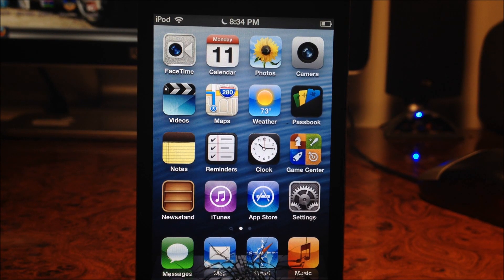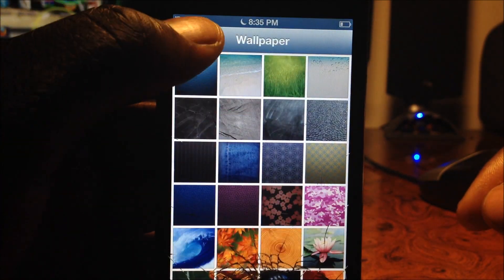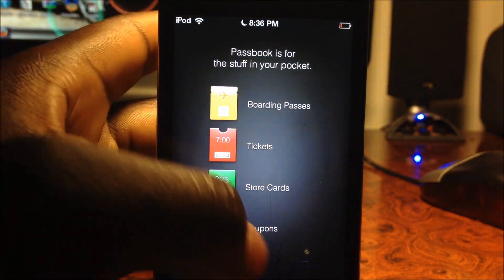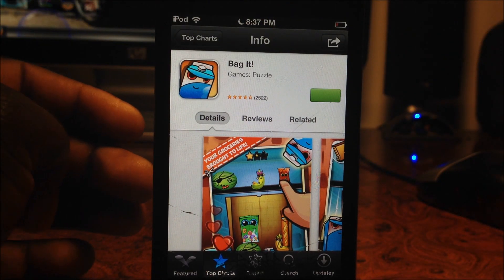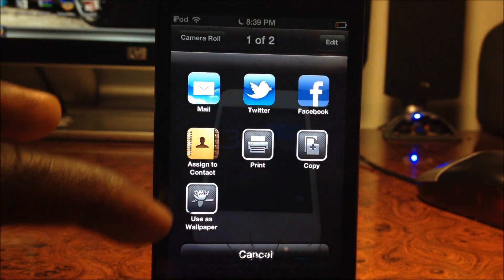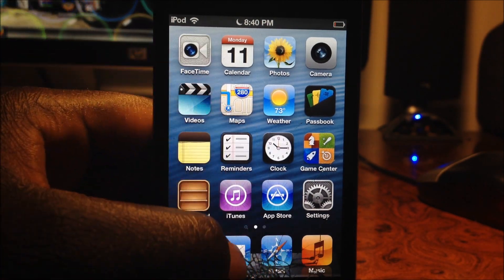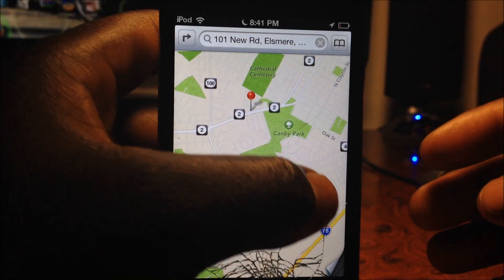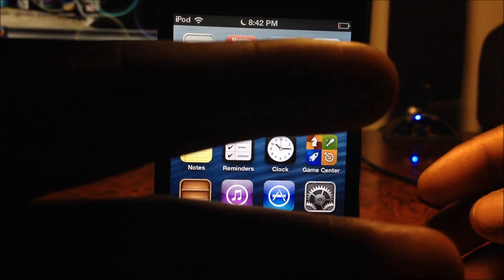iOS 6 Walk Through - What's New